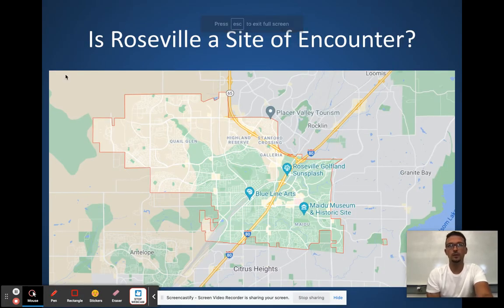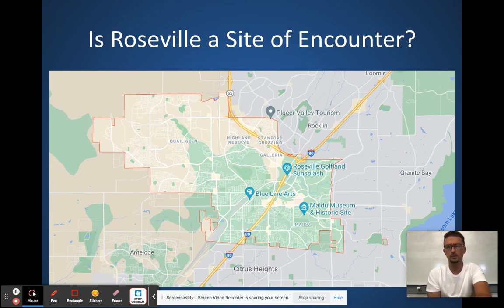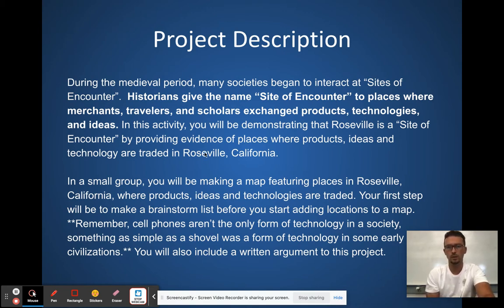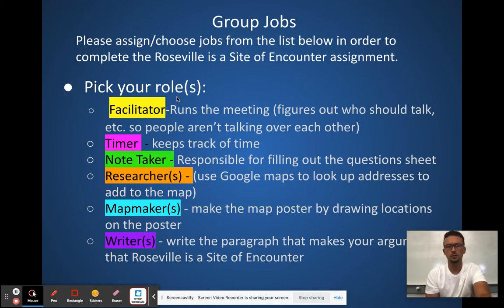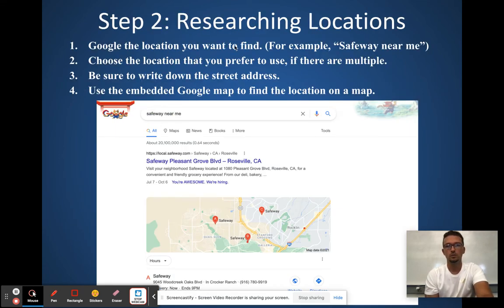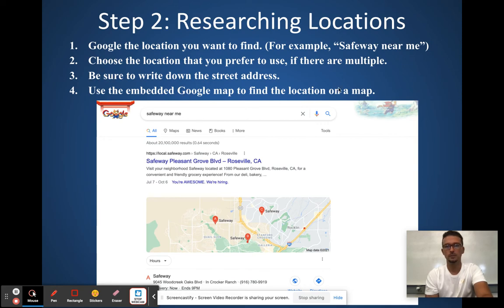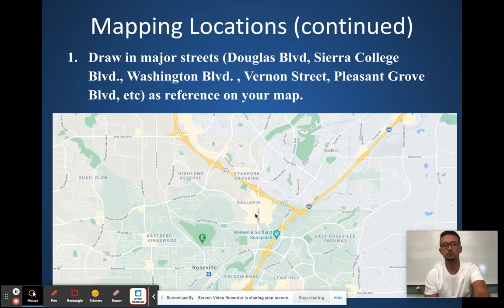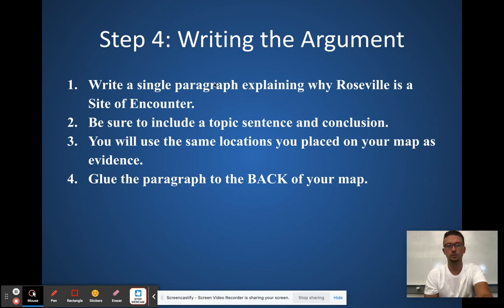Untitled: Aug 24, 2021 12:19 PM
Roseville Site of Encounter